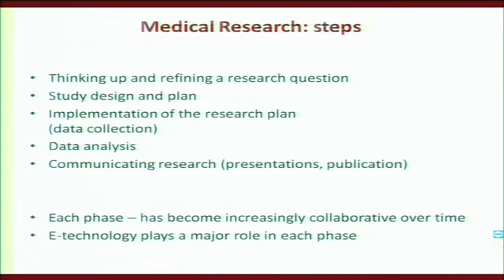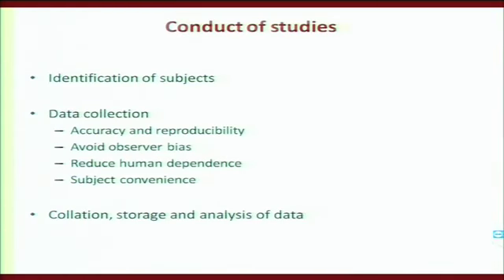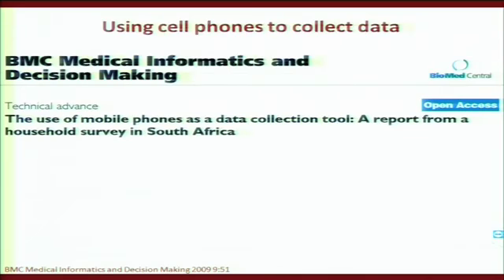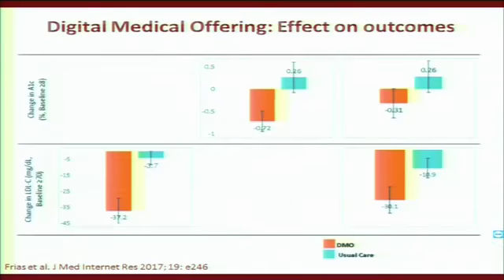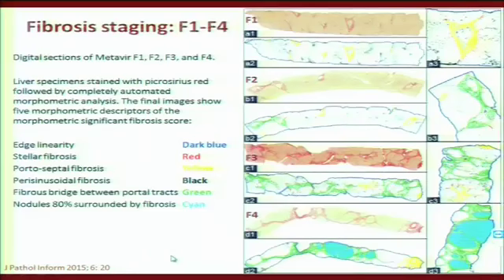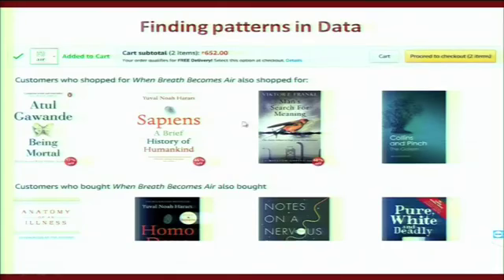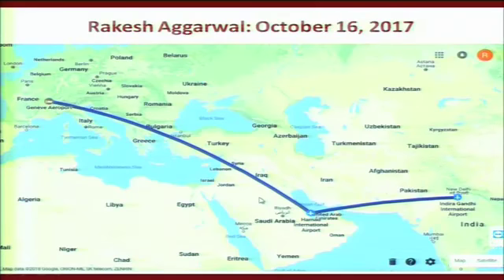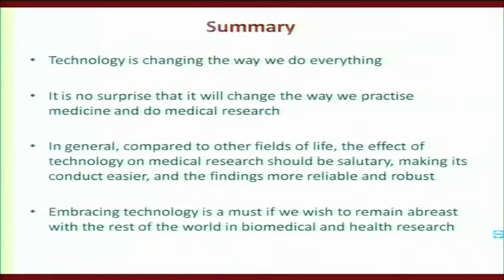Medical Research in the era of etechnology by Prof Rakesh Agarwal, Gastroenterology SGPGIMS